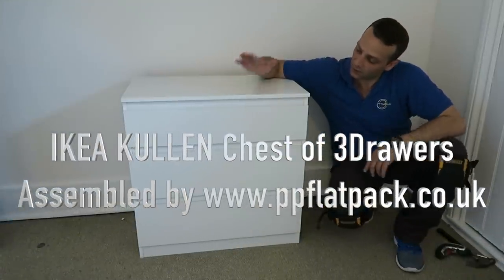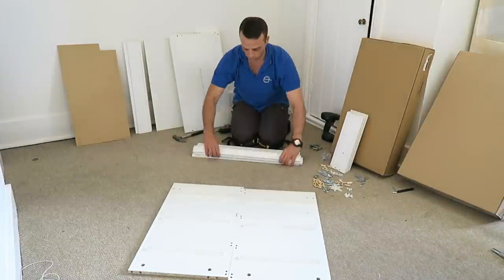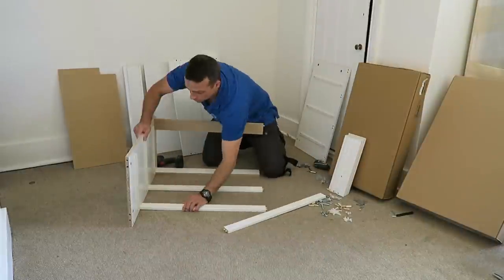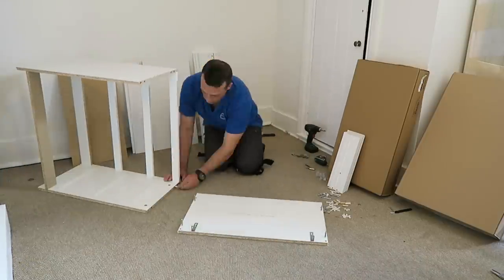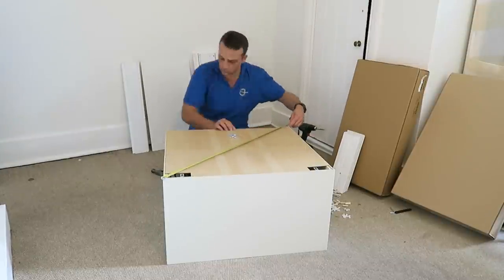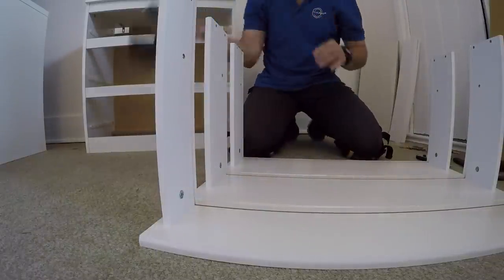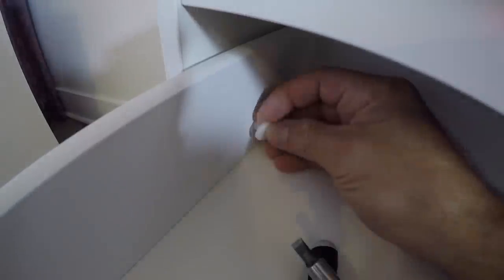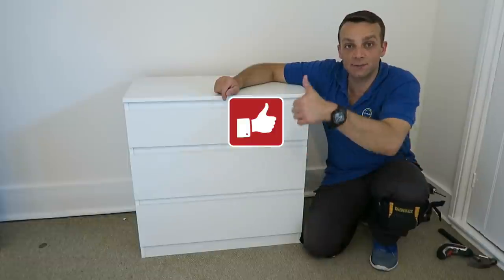Ikea KULLEN Chest of drawers assembly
How to assemble IKEA KULLENChest of drawers this one is one of the cheaper ones Ikea  Chest of 3 drawers coming in two colors Chest of 3 drawers KULLEN white and Chest of 3 drawers
KULLEN Oak effect. There is an option with more drawers. 3drawer dresser KULLEN currently £25in the UK. Dimensions 70x72 cm.

Bigger drill and screwdriver all in one